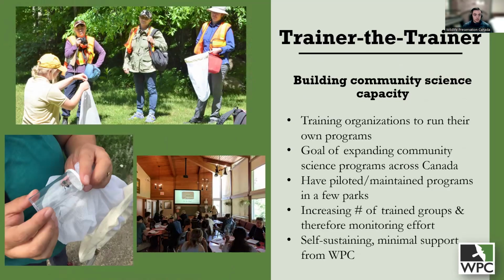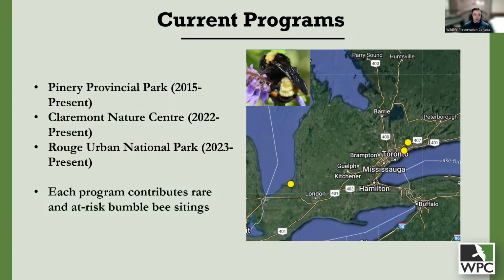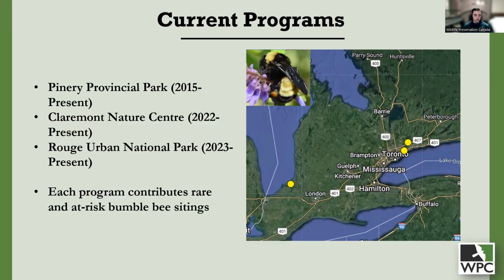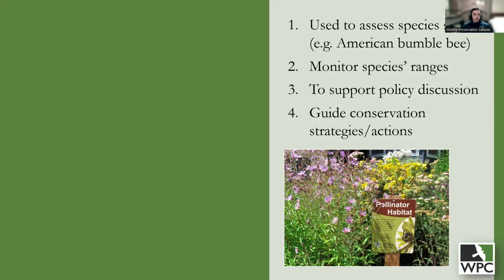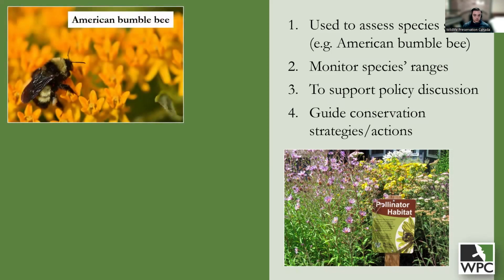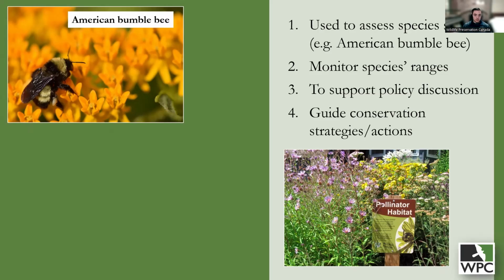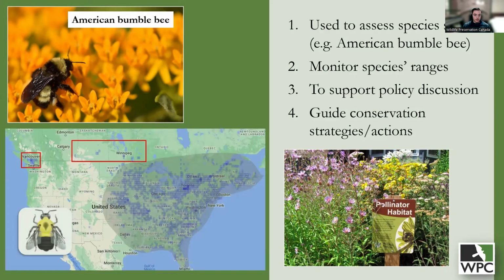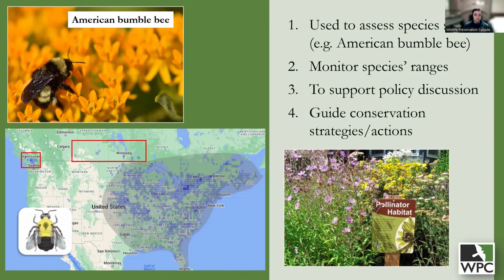Bumble Bee Learning Module: Why Community Science?